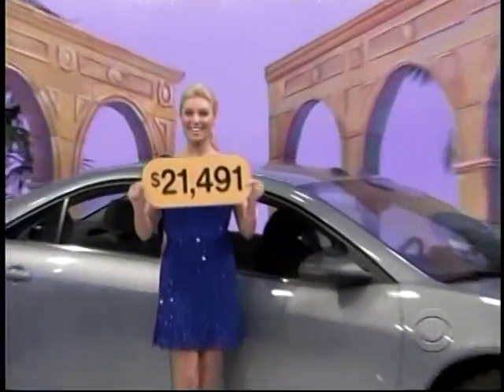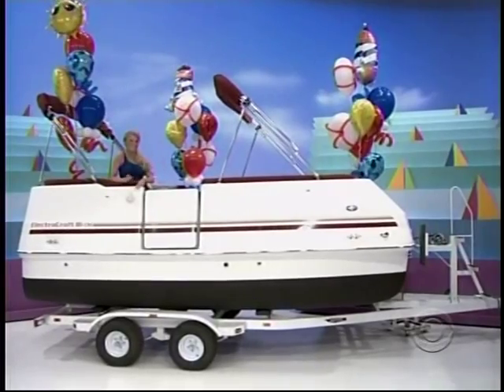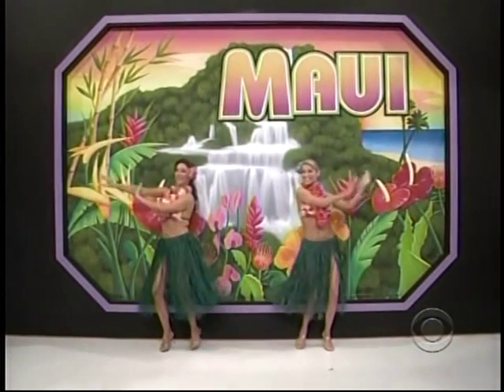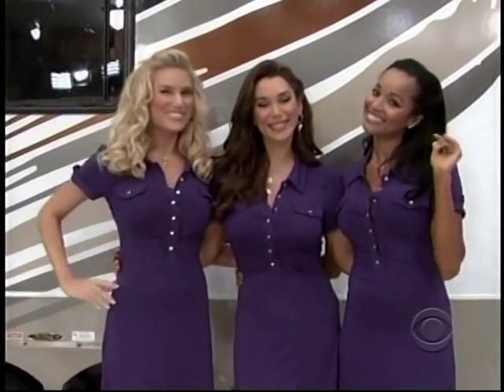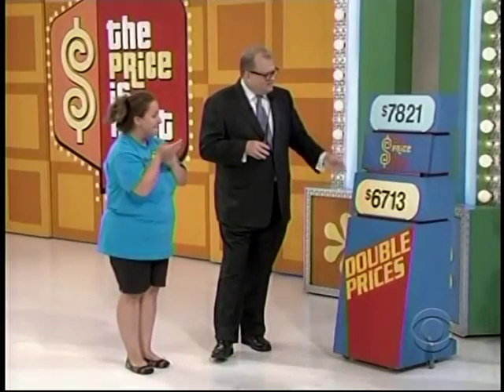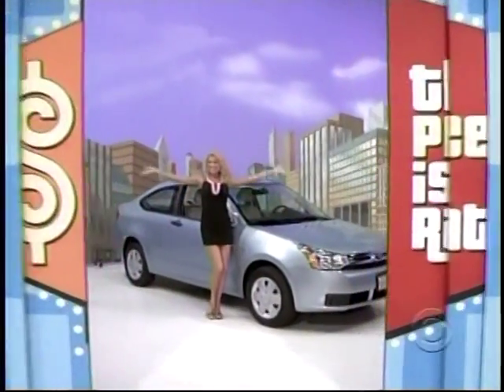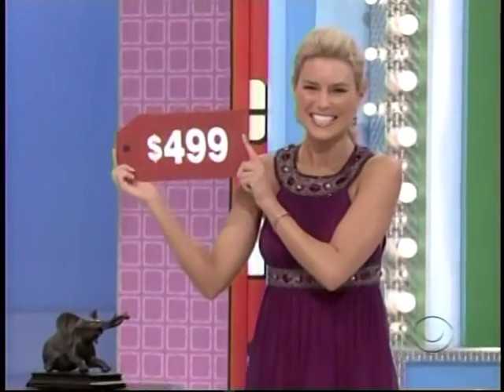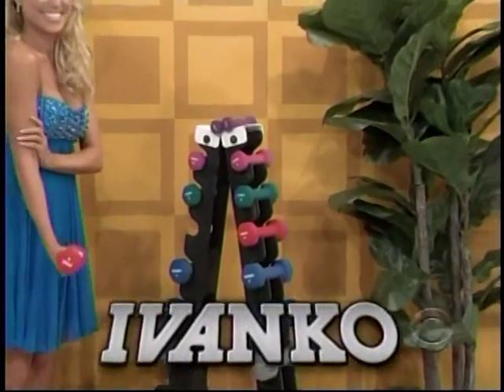tpirmodelstv.com - Rachel Reynolds 22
Rachel Reynolds in bikinis and swimsuits on The Price is Right!